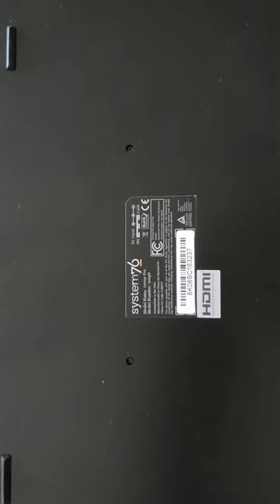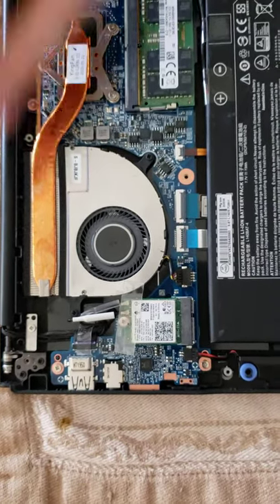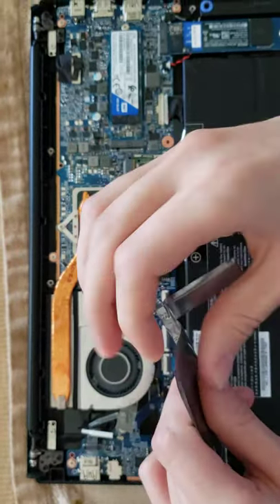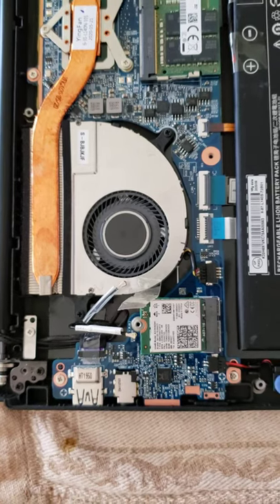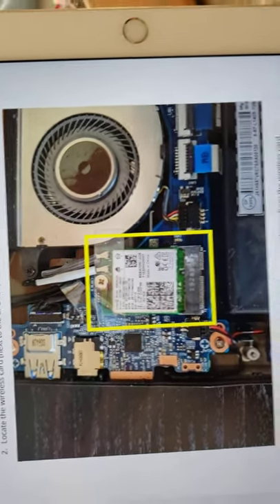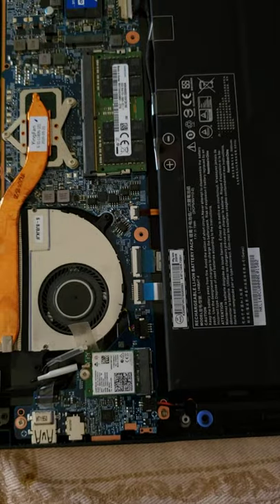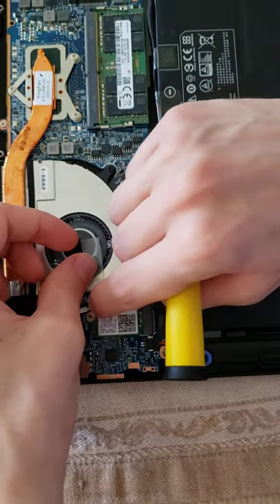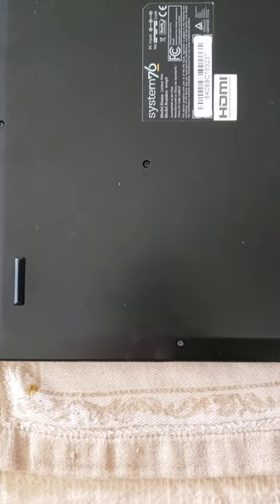WiFi Card Replacement for Lemur Pro 9 [Tutorial]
Sorry for the portrate mode :(